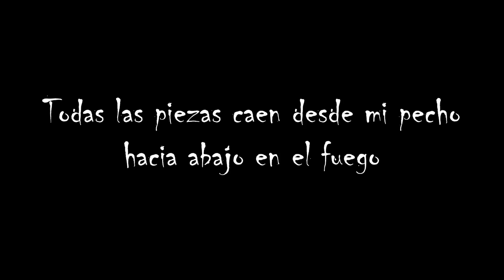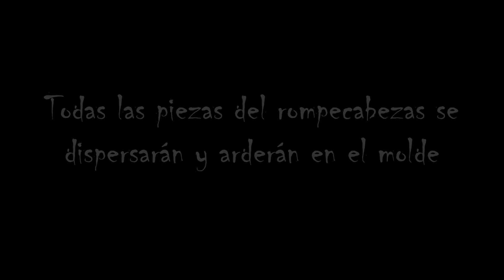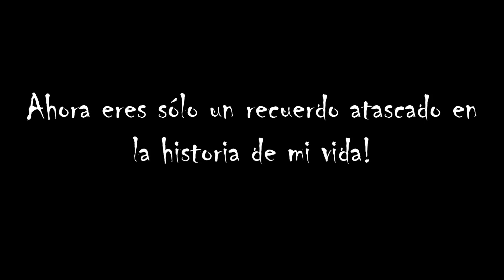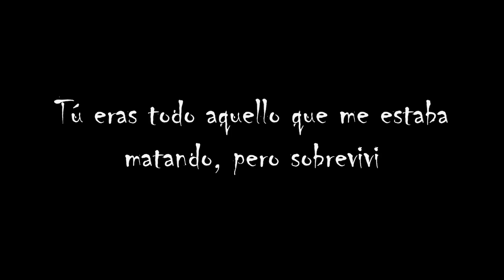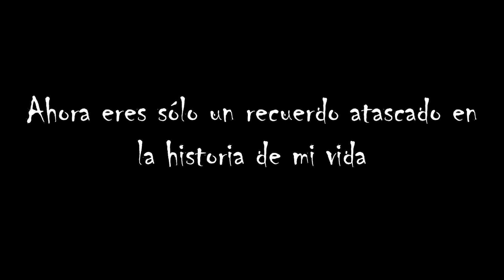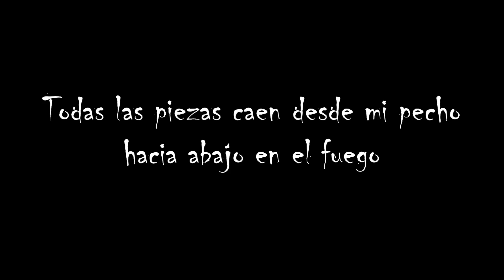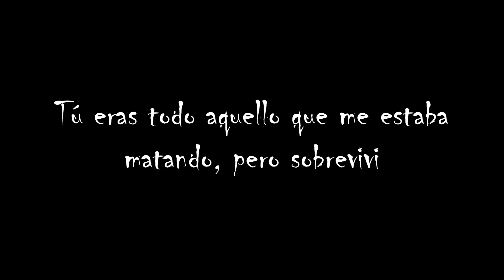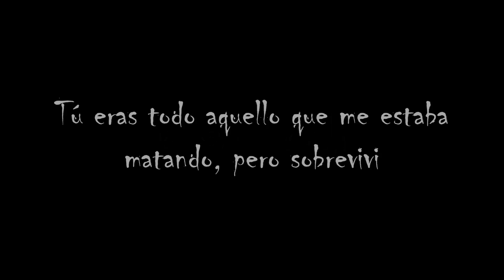From First To Last - Dead Trees Sub Español